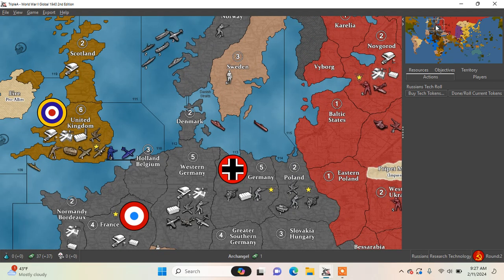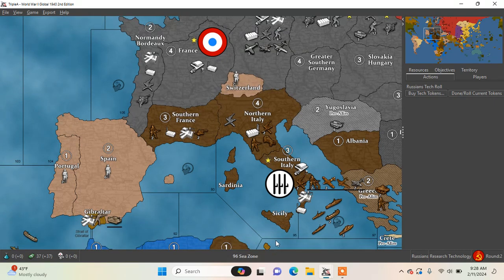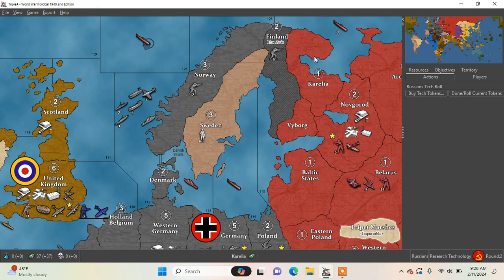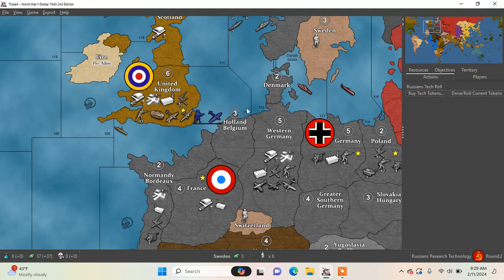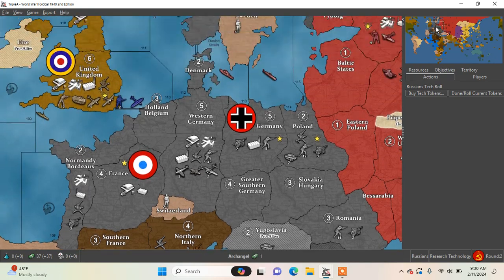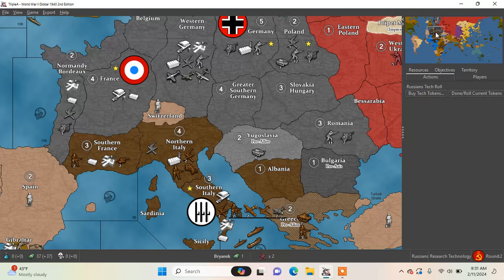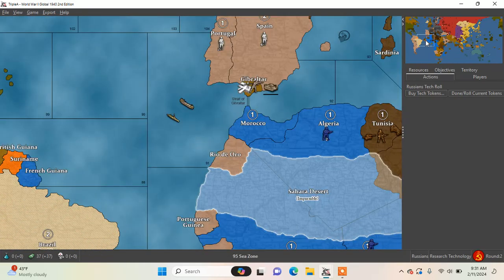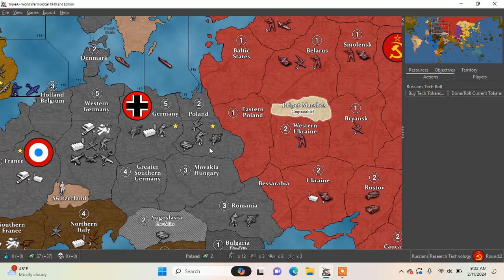2 Axis & Allies 1940 Russia 2